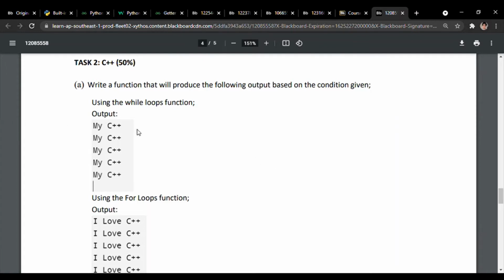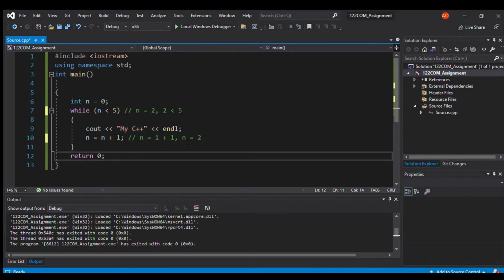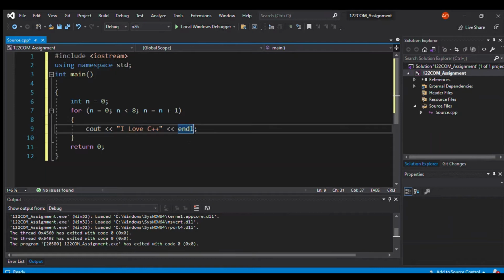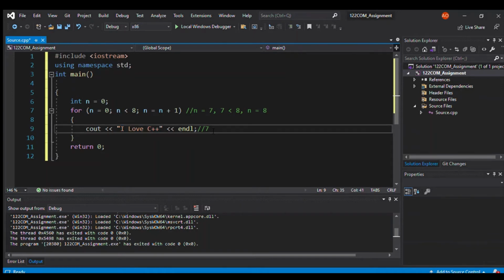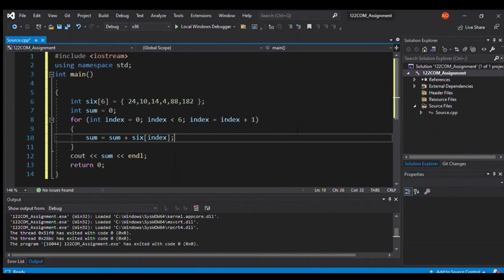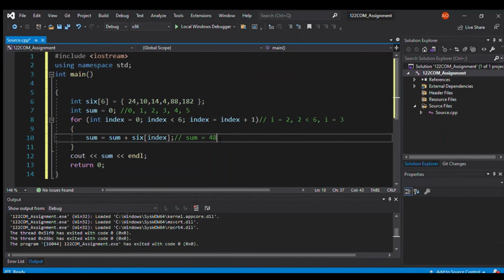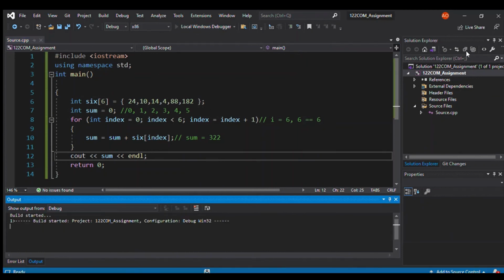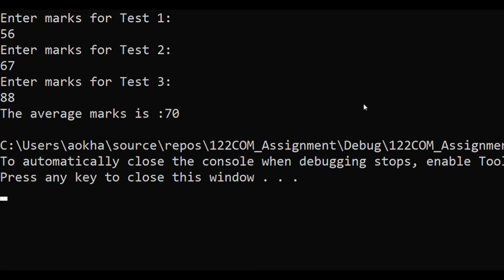122COM TASK2(a): C++